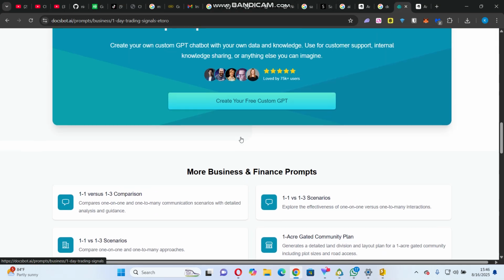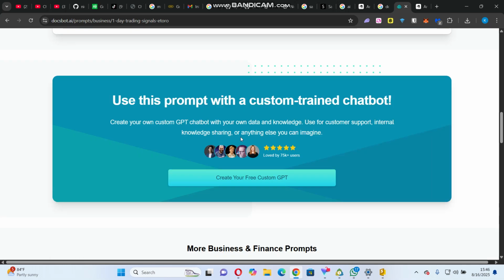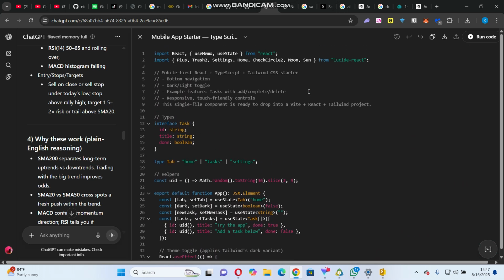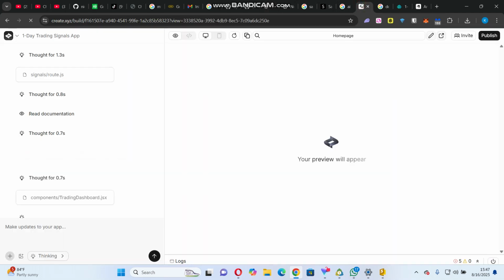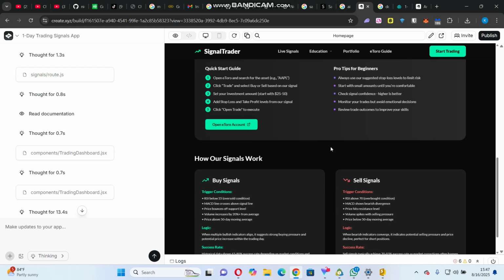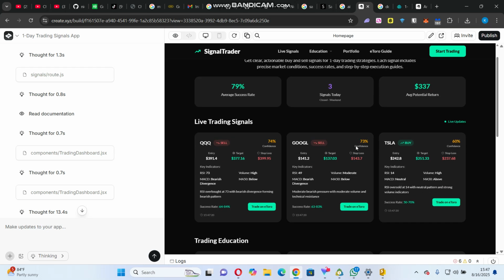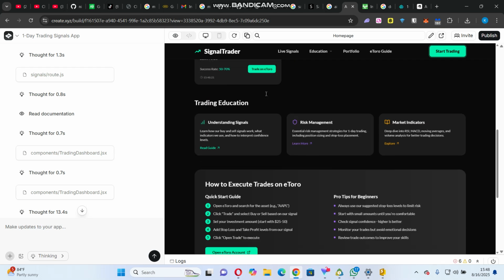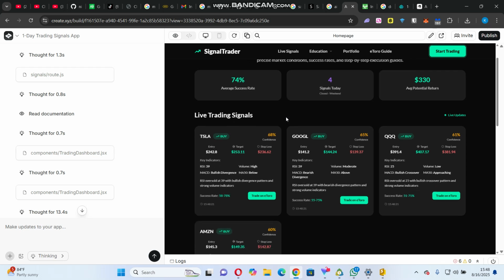Build your own 1-Day Trading Signals Mobile App with CHATGPT 5 PART2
In this tutorial, I’ll guide you step by step on how to create a trading app that delivers clean signals, has a modern mobile UI, and is easy to deploy as a web or mobile app.

🔹 What you’ll learn:

TypeScript + Tailwind CSS for mobile-first development

Designing a responsive trading app UI

Adding buy/sell signals with clean components

Exporting your project as a mobile app (PWA + Capacitor)

💡 Perfect for developers, traders, and anyone who wants to learn how to build financial apps with modern tools!

build trading signals app tutorial

mobile trading app with TypeScript

Tailwind CSS mobile app tutorial

1-day trading signals app

stock trading signals mobile app

crypto signals app development

forex trading signals app

how to create mobile app with TypeScript

build financial app step by step

mobile trading bot UI design